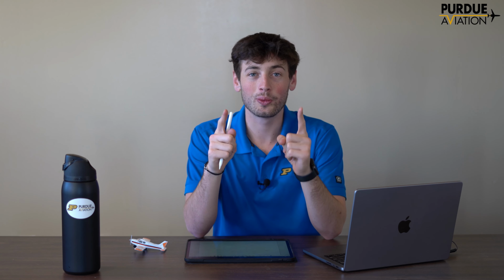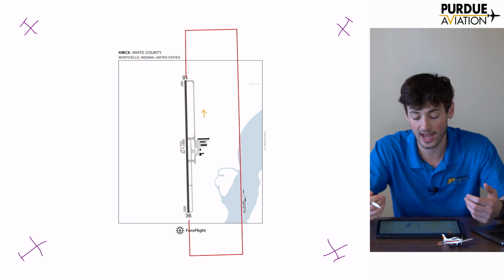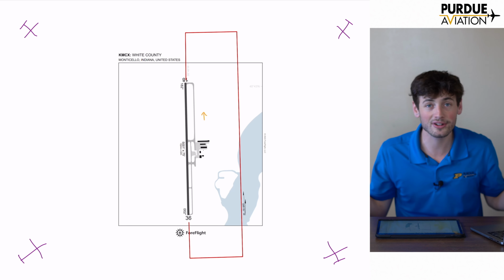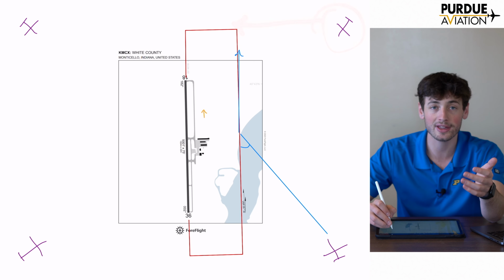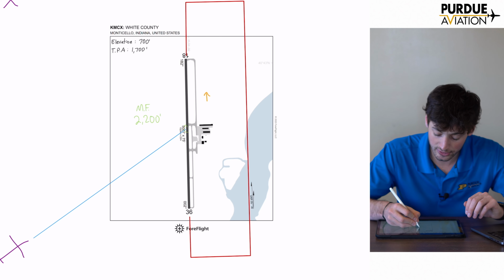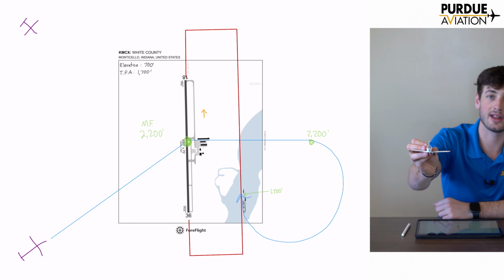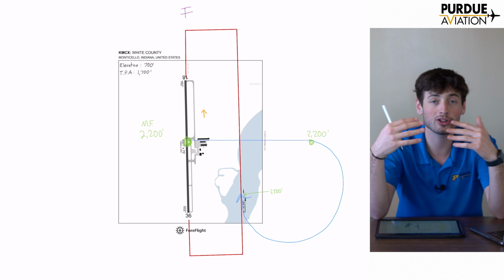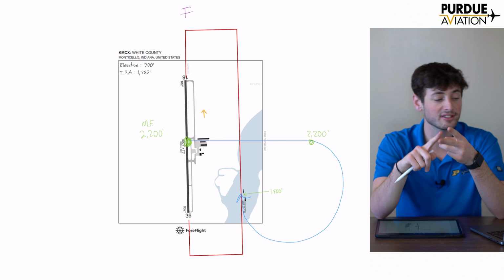How to enter the Traffic Pattern?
In this Private Pilot Ground School episode, follow along to refresh your skills at entering the traffic pattern. It is essential to understand how to do so that we can increase safety while entering airports within an uncontrolled airspace.

Advisory Circular 90-66C
(Non-Towered Airport Flight Operations)

This AC is a great read as well as the official source that Sam uses to teach the entry skills that he discusses in this video.

To amend specifics: when Sam mentioned the Airport Flight Directory, the term is now outdated and currently, the information can be provided in the Chart Supplement.

Sam Levitt
Commercial Pilot ASEL, CFI, CFII